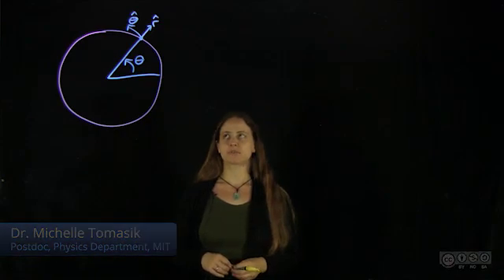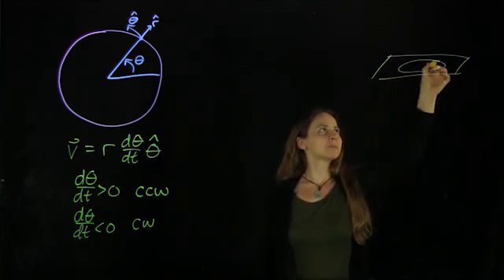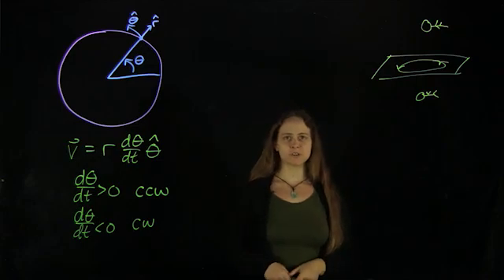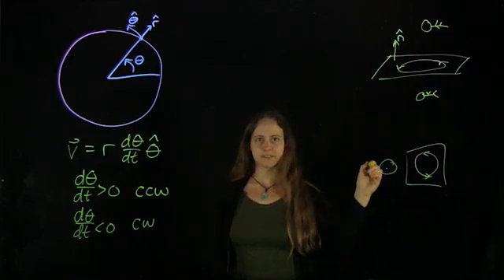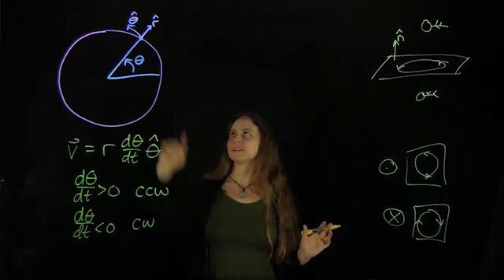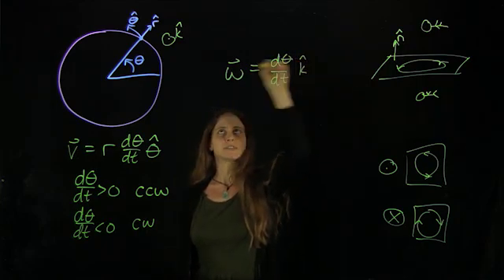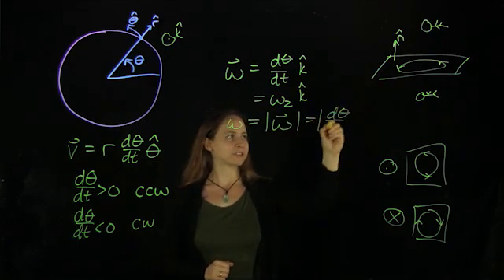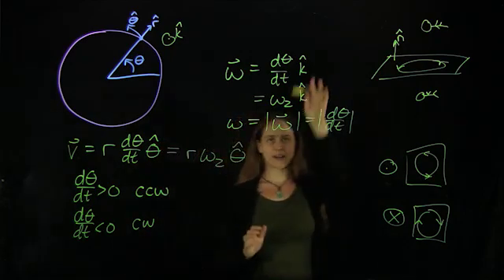MIT Classical Mechanics Course Lesson 36